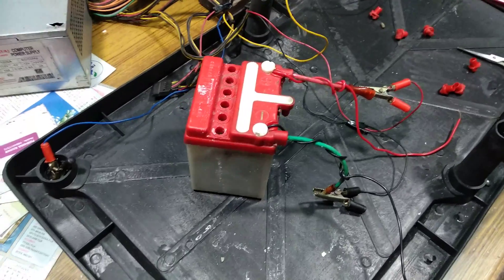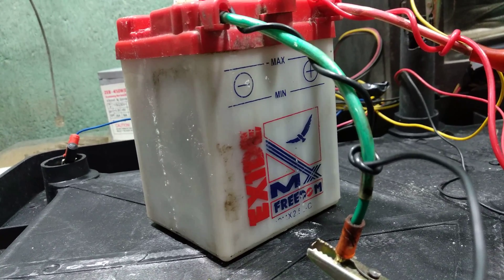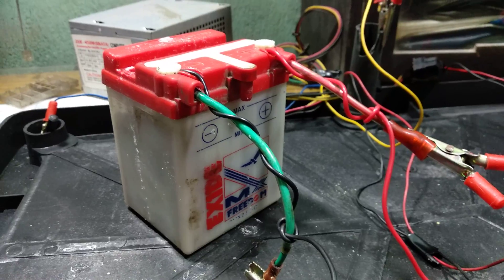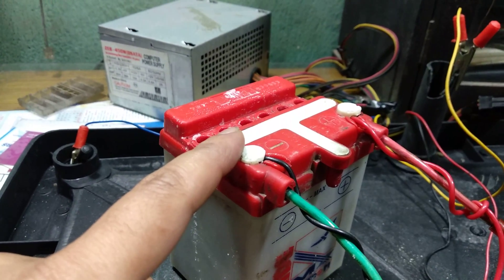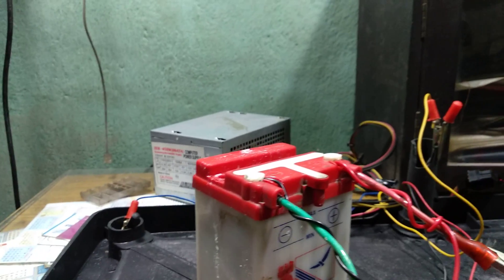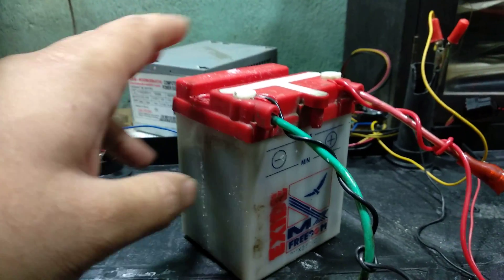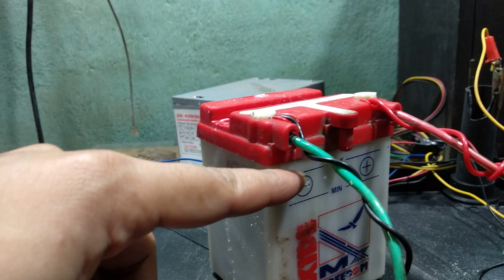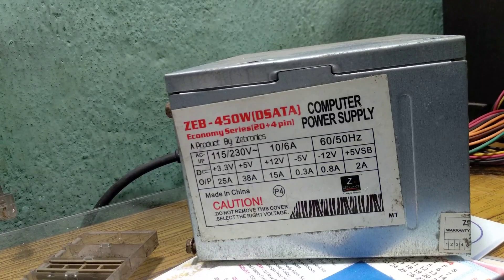Restoration of completely dead bike battery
Things used : try 1 - Draining of old acid solution followed by cleaning the inner cells with baking powder warm solution with clean water a few number of times. Then adding sulphuric acid for batteries available in local  car stores . Then charging it to see any improvement. A ) first I tried dilution of the acid with distilled water in the ratio of 30 parts of acid water :70 parts of distilled water . Attempt failed . B) cleaned solution of the battery again and added the battery acid in pure form as it came previously diluted from the company. But the problem of charging was not solved. Here I didn't check the terminal connection in the battery.

2) I cleaned the acids again with baking soda water a number of times. Warmed water in an utensil to add EPSOM salt or magnesium sulphate to it . Prepared the solution . I added this Epsom solution in the cell . Tried to charge again but it wasn't charging as I desired even after 6 hours. Finally I realized that I should check the terminals of the battery and resolder the wire. The voltage thereafter started to increase . After 2 hours the voltage became around 10 volts.

Hence the poor charging problem could also have been because of the contact terminals too. Epsom salt reduces the resistance of the old battery and will restore it for sure but should be used for minor load only although some people use it to start a bike or a car . It should last for 3 years more. Voltage used are 3.3 volt , -12 volts =15 volts .. 5.5 volts ..And 12 .66 volt of a computer snps or power supply. Hope it helps  .. battery part will continue in the next video.